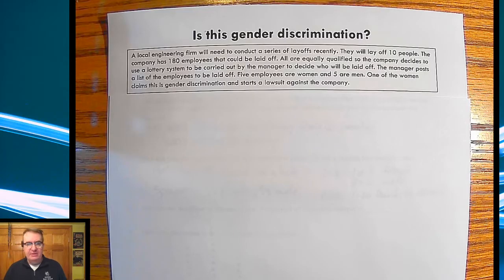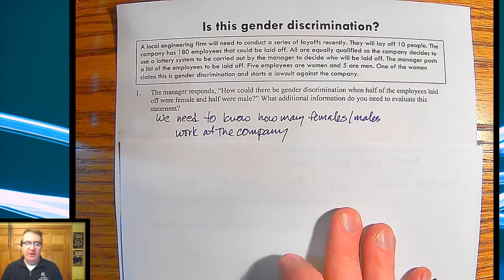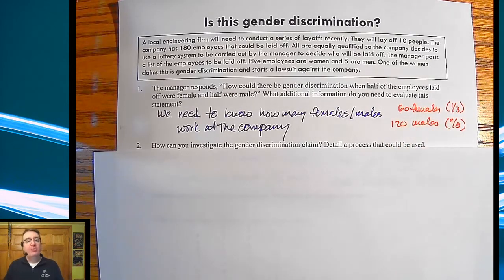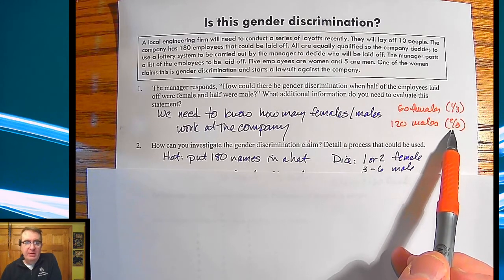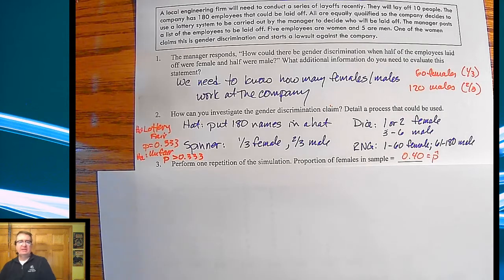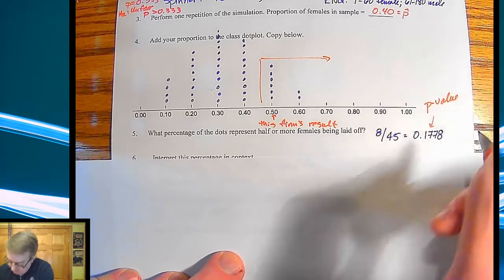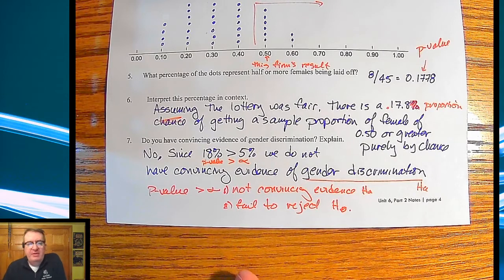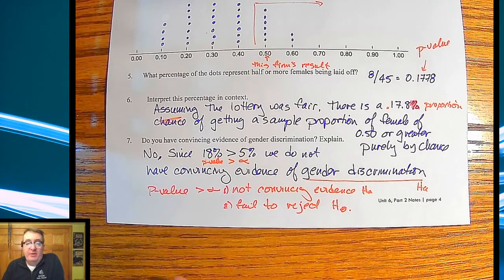What is a Significance Test? Part 1 | Is This Gender Discrimination? - AP Stats via StatsMedic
In this set of videos, we are covering:
-State appropriate hypotheses for a significance test about a population parameter.
-Interpret a P-value in context.
-Make an appropriate conclusion for a significance test.